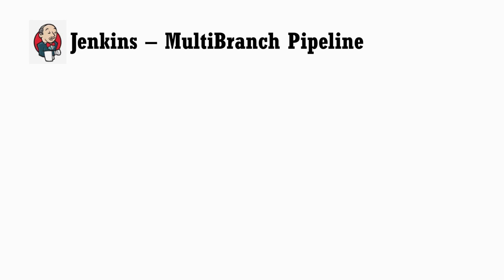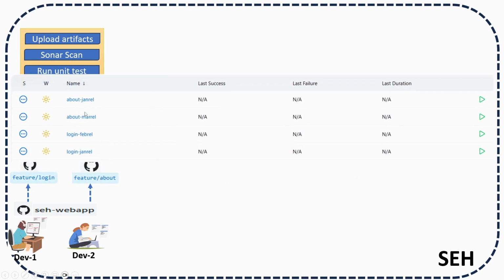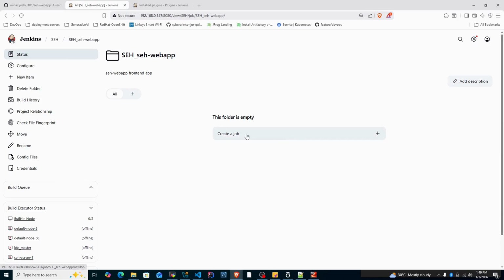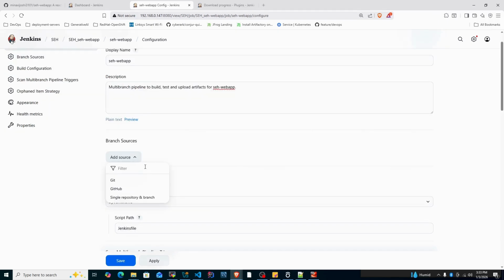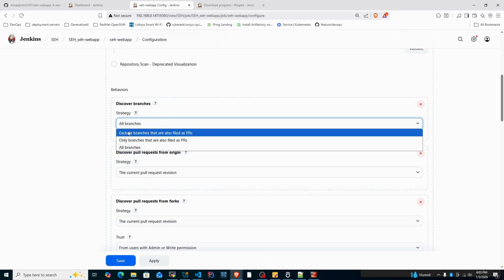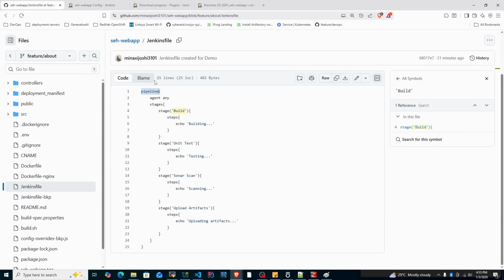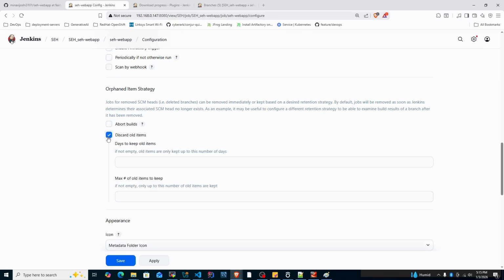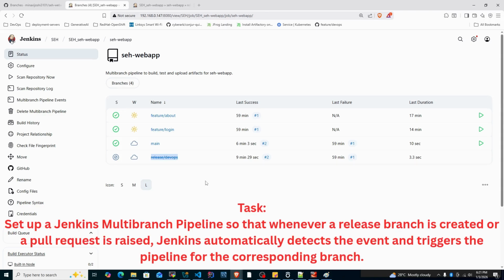Jenkins Multibranch Pipeline Explained with Real-Time Demo | GitHub | DevOps CI/CD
In this video, we explain Jenkins Multibranch Pipeline in a very simple and practical way, using a real-time project scenario.

You’ll learn how Jenkins:
✅ Automatically detects branches from GitHub
✅ Creates a separate pipeline for each branch
✅ Runs CI jobs without any manual job creation

🔹 What is Jenkins Multibranch Pipeline
Understand the core concept and how it works in Jenkins.

🔹 Why Multibranch Pipeline is needed in real-world projects
Learn how teams handle parallel development and multiple releases efficiently.

🔹 How Jenkins scans GitHub branches
See how Jenkins discovers feature, release, and main branches automatically.

🔹 Role of Jenkinsfile in Multibranch Pipeline
Understand how Jenkinsfile controls the CI workflow for each branch.

🔹 Live demo with feature branches
Hands-on demo showing pipelines created for feature/login and feature/about.

🔹 What happens when a branch is deleted
Watch how Jenkins automatically removes the pipeline when a branch is deleted from GitHub.

👨‍💻 DevOps beginners
🔧 CI/CD learners
🚀 Anyone working with Jenkins and GitHub
📦 Engineers tired of creating Jenkins jobs manually